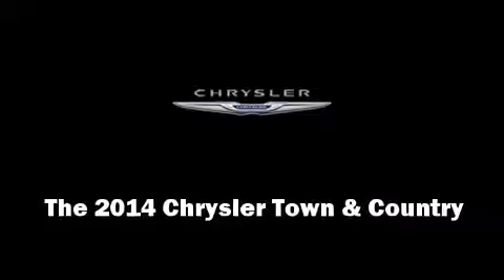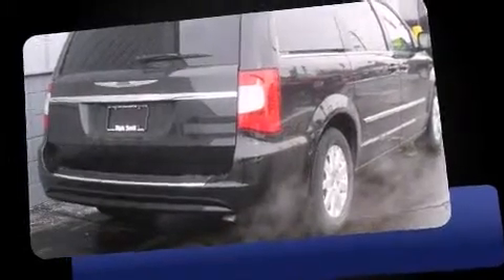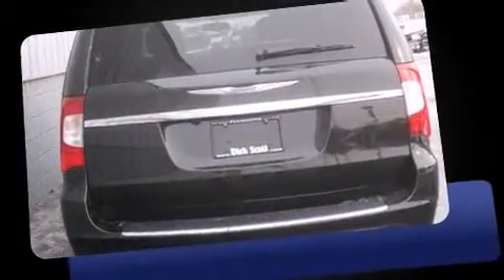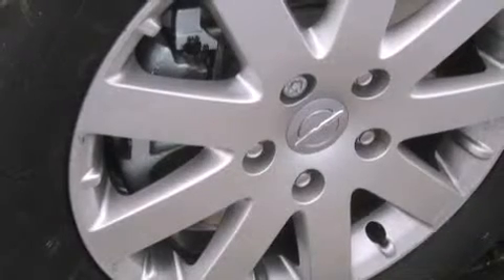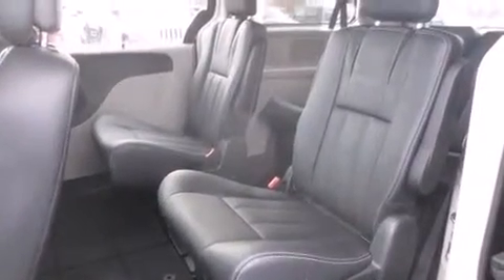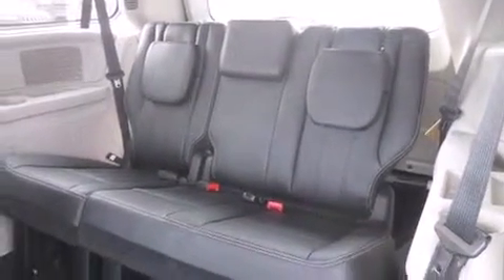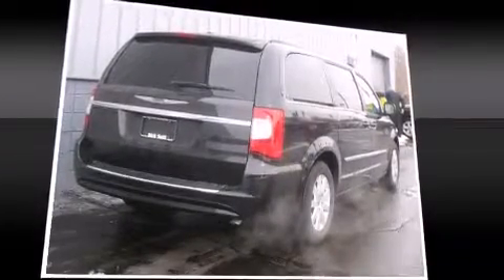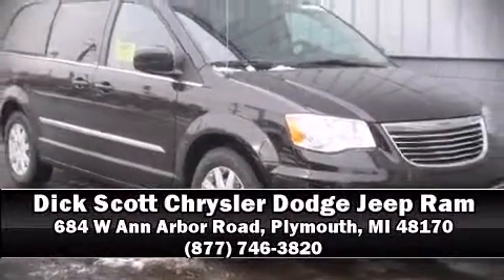2014 Chrysler Town & Country Touring in Plymouth, MI 48170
684 W Ann Arbor Road

Discerning drivers will appreciate the 2014 Chrysler Town & Country. This 7 passenger van leads among competitors in its segment. It features a front-wheel-drive platform, an automatic transmission, and a refined 6 cylinder engine. Top features include front bucket seats, leather upholstery, variably intermittent wipers, a built-in garage door transmitter, fully automatic headlights, power door mirrors and heated door mirrors, removable floor console, and remote keyless entry. Storage solutions are integrated throughout the interior, demonstrating thoughtful attention to detail. You and your passengers will enjoy the stereo system, which includes a CD player with MP3 capability, steering wheel mounted audio controls, and 6 well positioned speakers. Rear LCD monitors provide entertainment that your passengers will appreciate no matter how far the drive. Chrysler also prioritized safety and security by including: head curtain airbags, front SIDE impact airbags, traction control, brake assist, anti-whiplash front head restraints, ignition disabling, and 4 wheel disc brakes with ABS. Electronic stability control ensures solid grip atop the road surface, no matter how challenging the driving conditions. Our sales reps are extremely helpful & knowledgeable. They'll work with you to find the right vehicle at a price you can afford. Stop by our dealership or give us a call for more information.